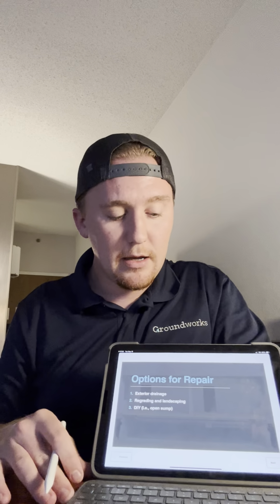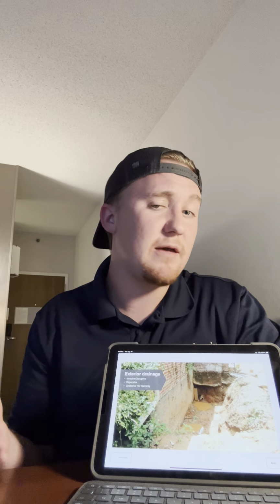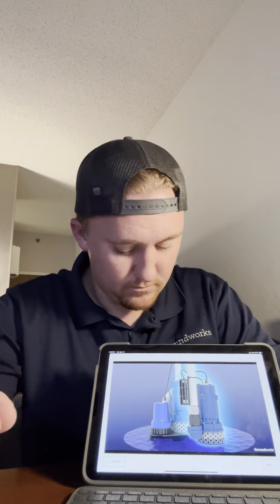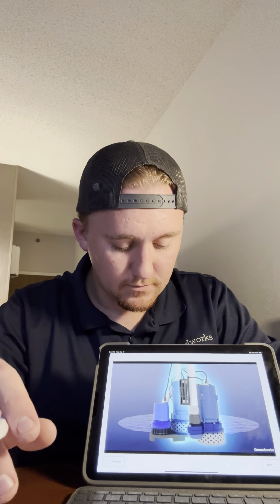CGWS Crawlspace Role Play